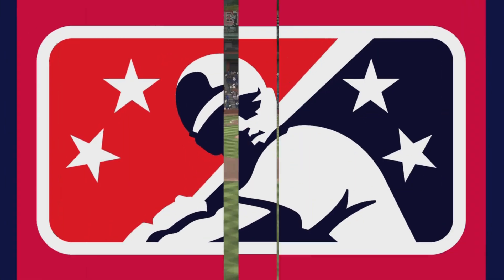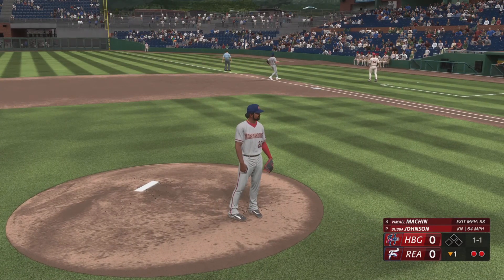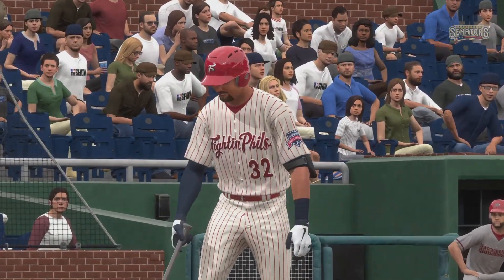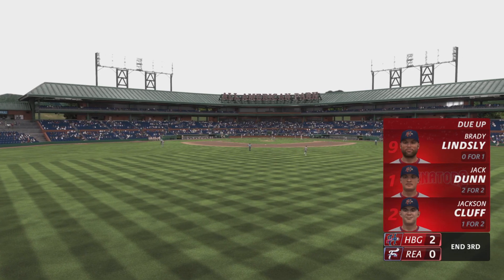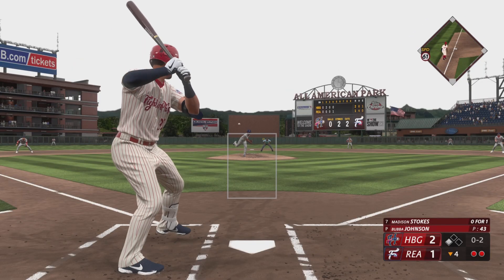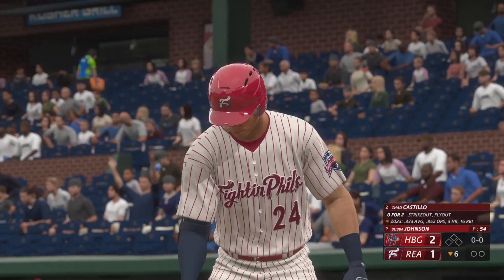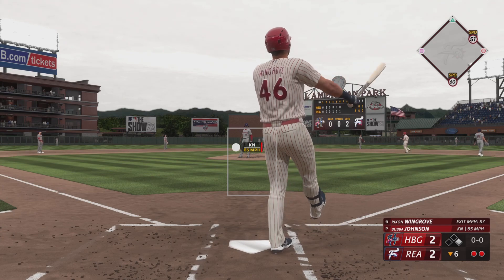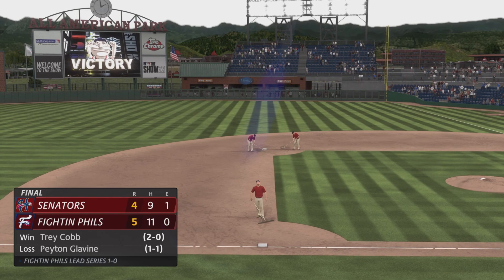MLB THE SHOW 23: RTTS Starting Pitcher Bubba Johnson MiLB Game 8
MLB Road To The Show23 will follow starting knuckleball pitcher Bubba Johnson as he climbs his way to the major leagues. Johnson was draftef in the third round by the Washington Nationals and will start his career in double-A.